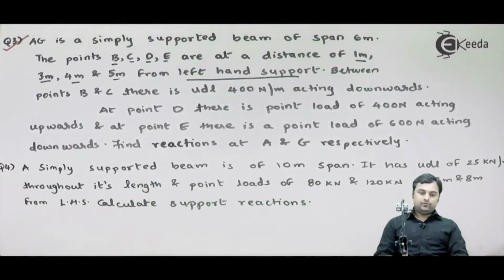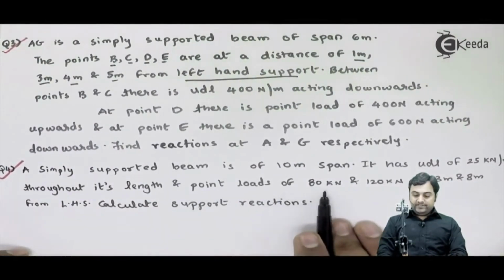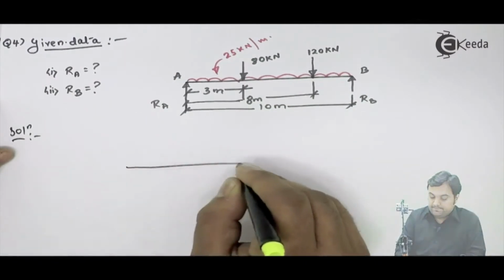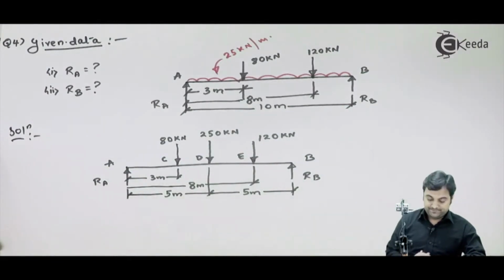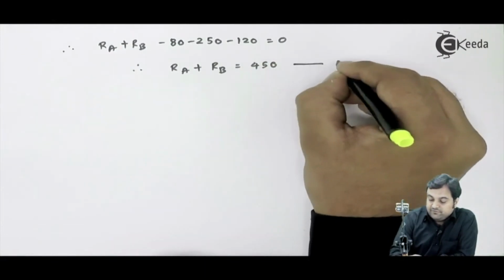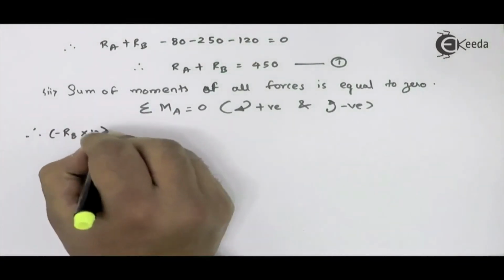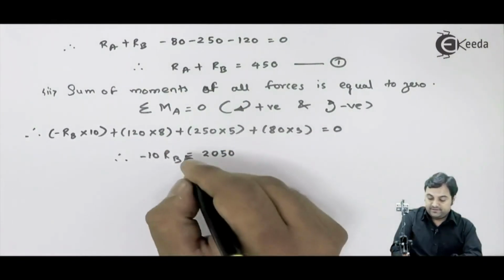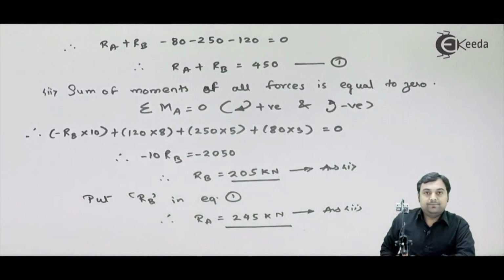Beam Reactions Example 17 - Engineering mechanics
Welcome back to our Engineering Mechanics series! In this episode, we're tackling another intriguing example of beam reactions, specifically Example 17. Understanding beam reactions is fundamental in the realm of structural engineering, and through this example, we aim to enhance your comprehension and problem-solving skills.

Join us as we navigate through a practical scenario, dissecting the complexities of beam reactions step by step. From identifying support types to calculating reaction forces and moments, this example provides a comprehensive overview of key concepts in structural analysis.

Whether you're a student grappling with coursework, a professional seeking to sharpen your skills, or simply curious about the principles governing structural mechanics, this video is for you. Our detailed explanation and clear demonstrations will help demystify beam reactions and empower you to tackle similar problems with confidence.

Let's dive into Example 17 of beam reactions and continue our journey through the fascinating world of engineering mechanics together!